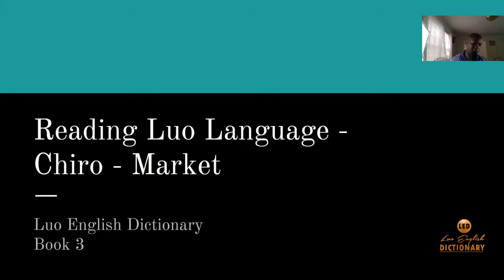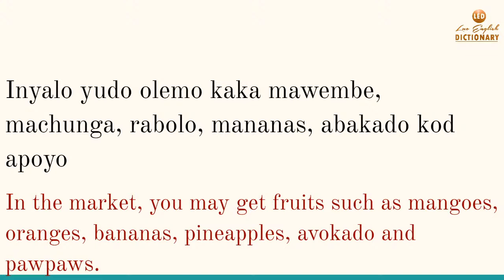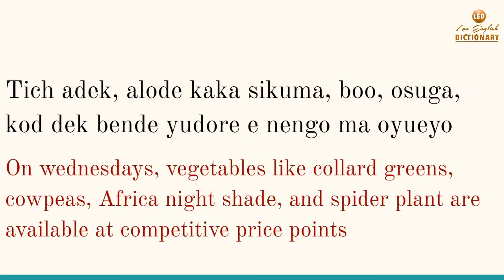Reading Luo Language - Market Vocabulary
Basic sentences related to an open-air market (Chiro abedo). Book 3/n